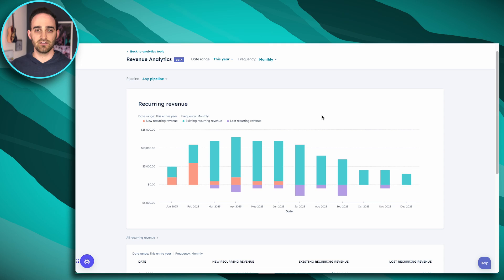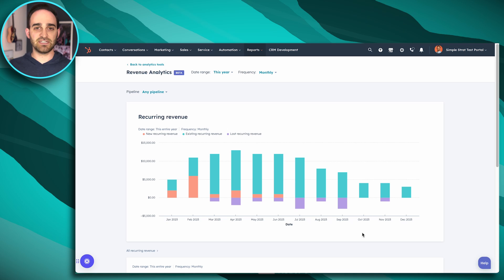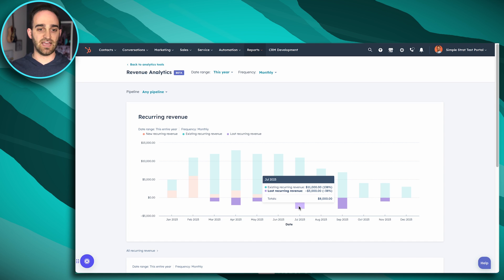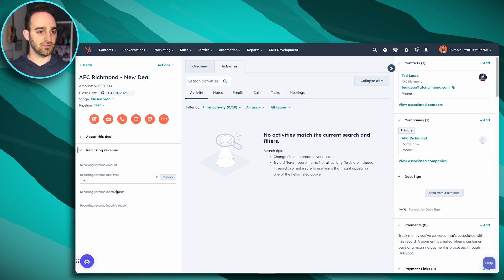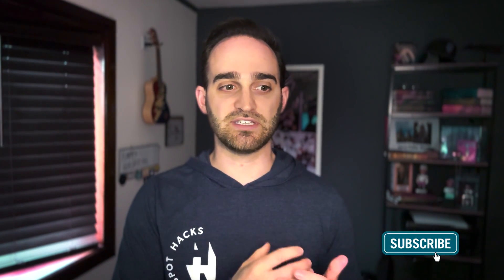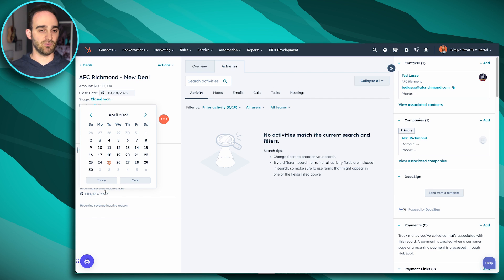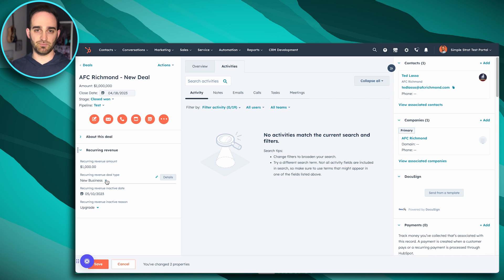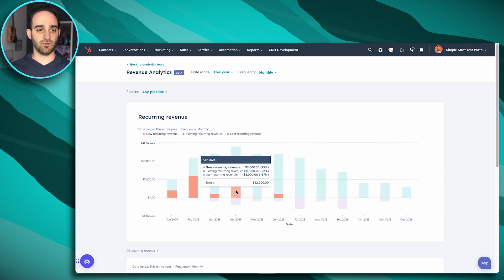Tracking MRR: How to Easily Track Recurring Revenue in HubSpot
How do you track recurring revenue in HubSpot? Let’s show you how. HubSpot’s revenue analytics allows you to track how much revenue you’re generating or losing in a specific timeframe, helping you keep your finger on the pulse of MRR and more.

In this video, we’ll guide you through tracking recurring revenue in HubSpot.

In this video we’ll cover:
- How to track recurring revenue in HubSpot
- Tips to keep in mind for tracking recurring revenue in HubSpot
- Generating revenue reports in HubSpot
- Creating a new deal for new revenue

00:00 Introduction
00:18 View Revenue in HubSpot
01:15 Create a Revenue Report in HubSpot
01:48 A Note on Deal Types for Creating Revenue Reports in HubSpot